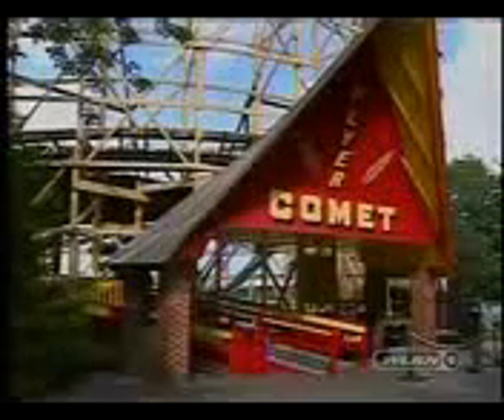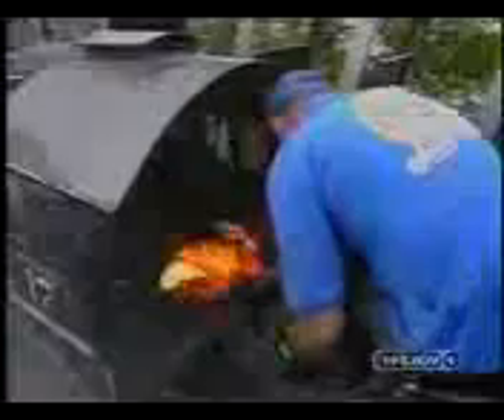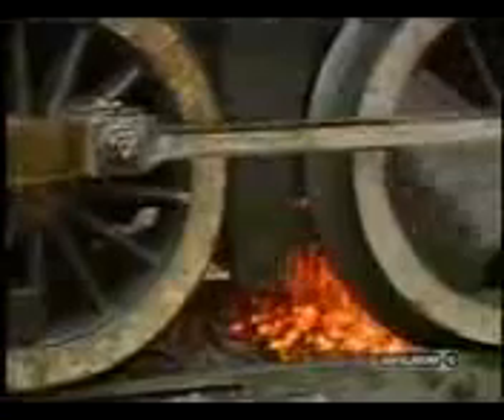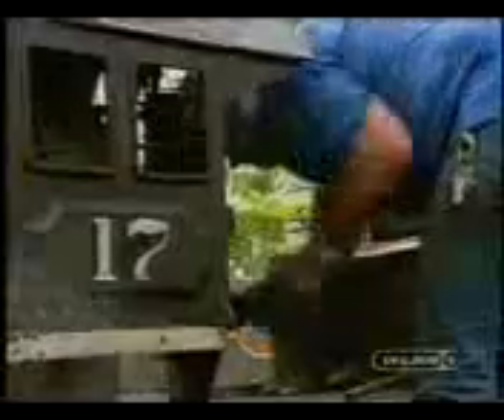Great Old Amusement Parks - Part 5